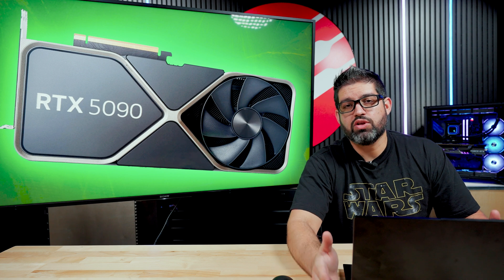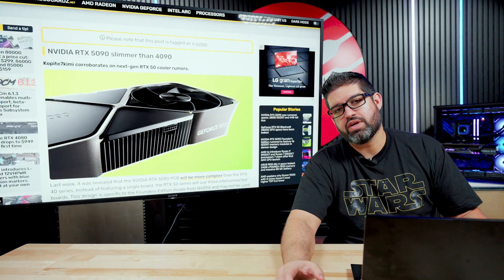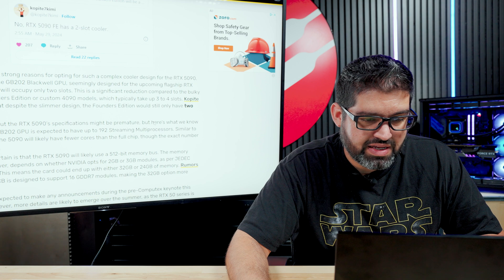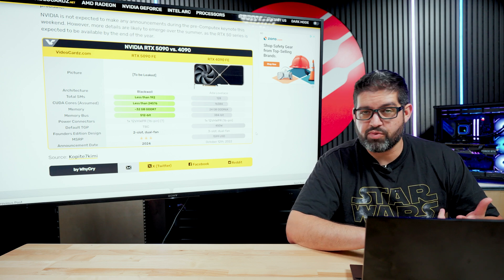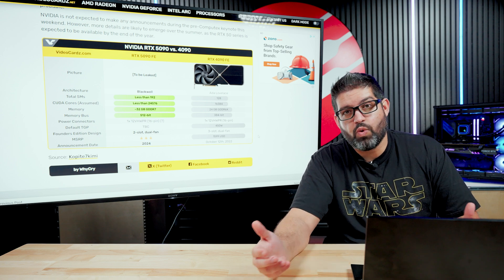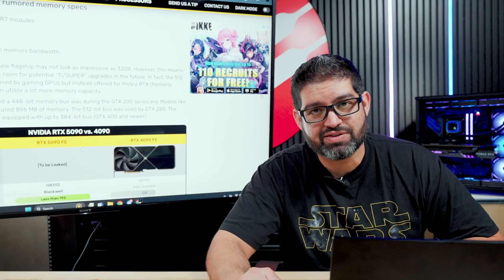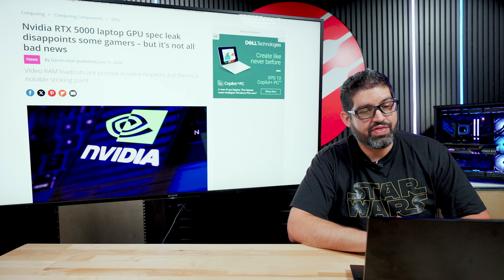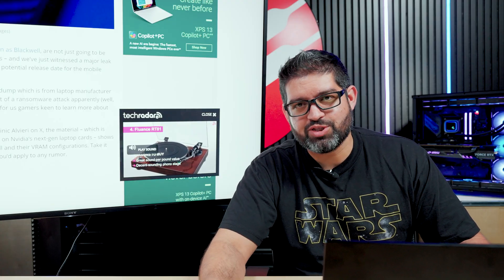NEW UPDATES on the NVIDIA 5090!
The NVIDIA RTX 5000 series cards are ALMOST HERE! Let's talk about the current rumors and potential specs of the 5090, the NVIDIA 5000 series release date, and MORE!

If you are interested in buying a Pre-Built PC for your setup, head over to powergpu.com and grab one today!

Twitter.com/PowerGPU